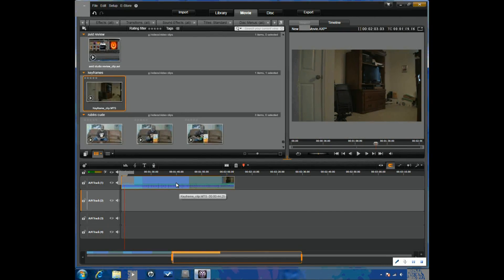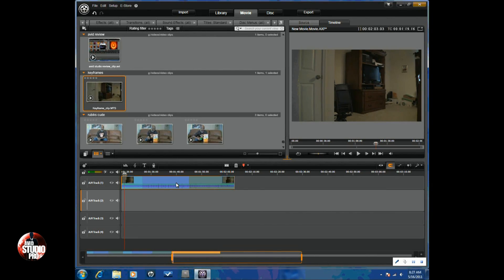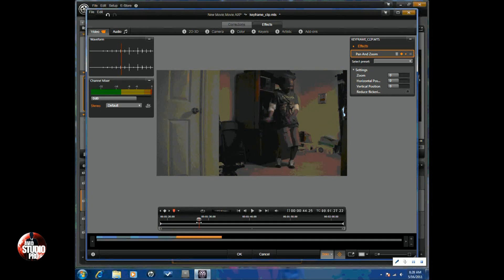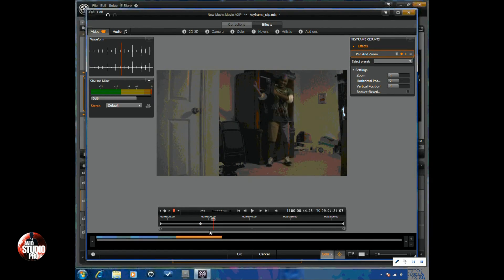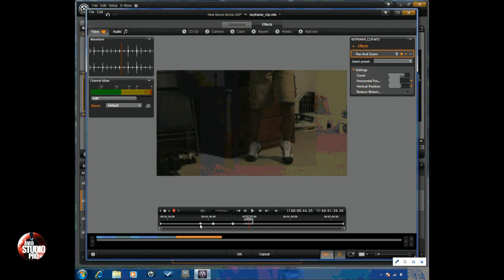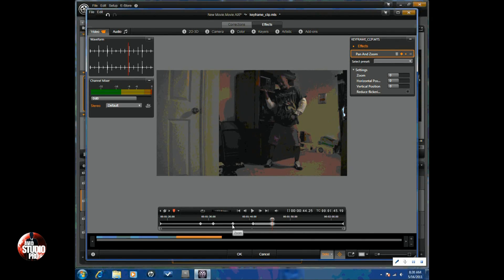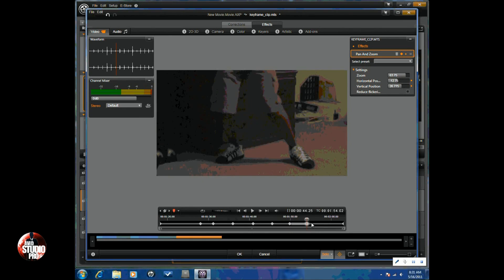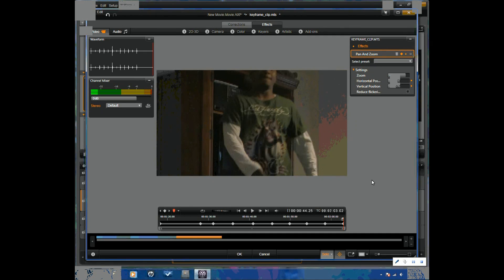Avid Studio & Pinnacle Studio 16 - Keyframe Tutorial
This keyframe tutorial with Avid Studio & Pinnacle Studio 16 Ultimate will have you creating pans, zooms, and applying motion to objects and effects in no time. You can use keyframes to enhance your videos in a multitude of ways.